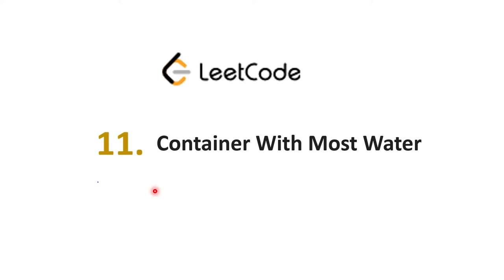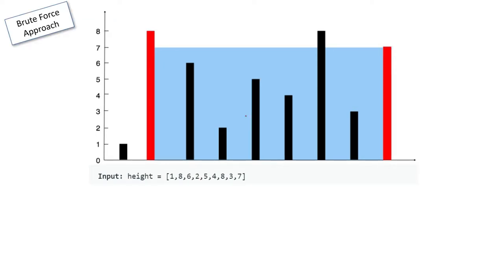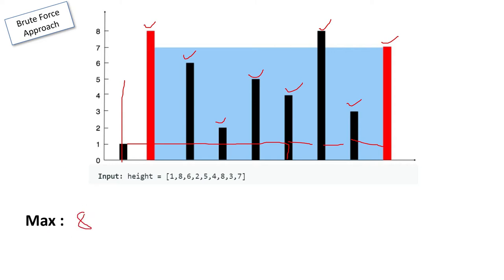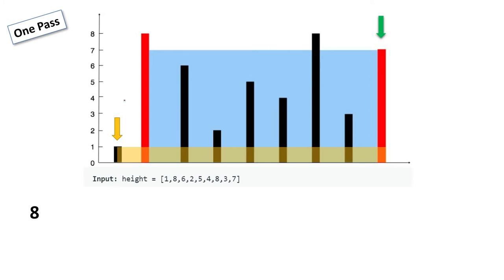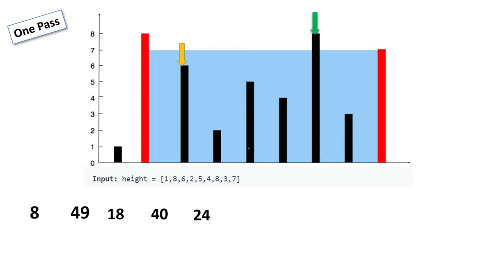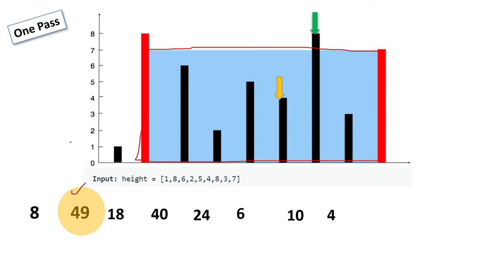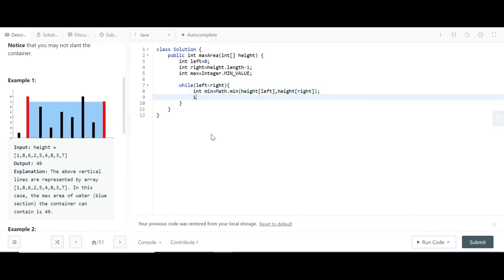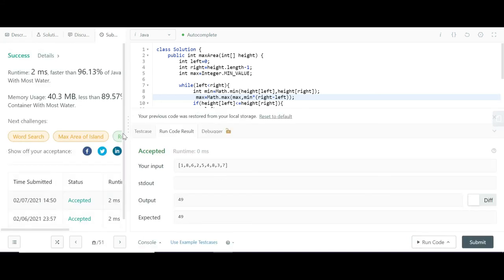Leetcode 11 | Container With Most Water